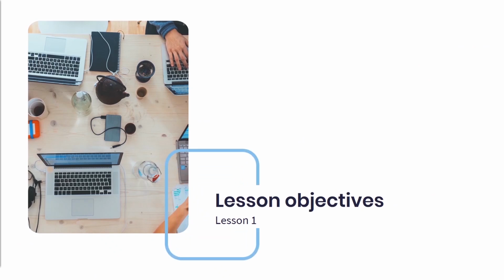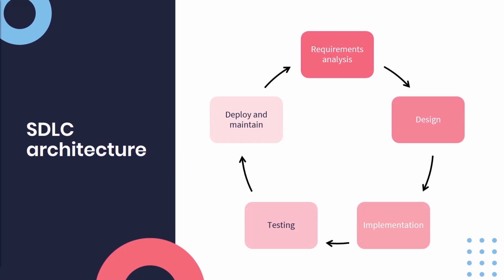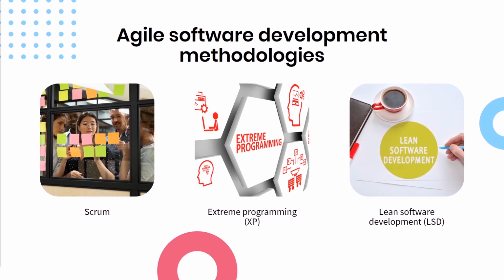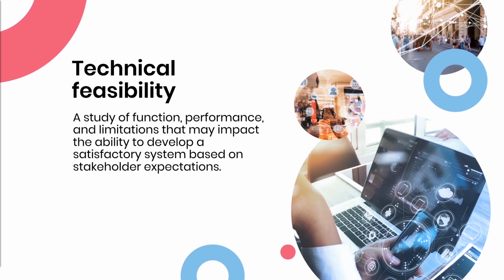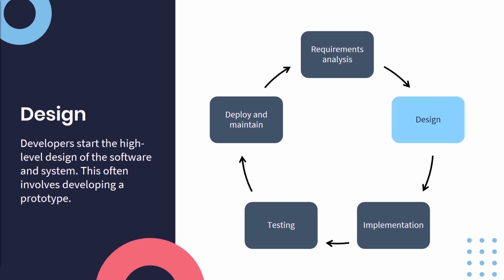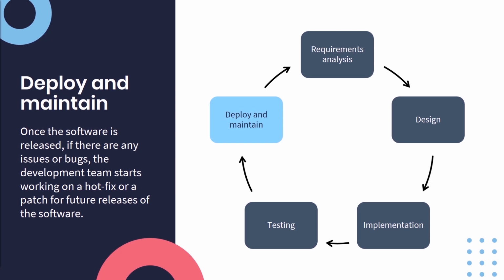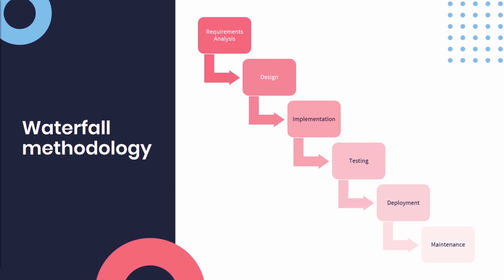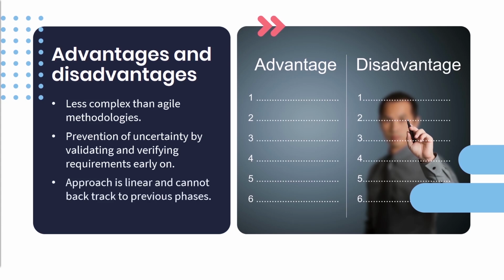Importance of the SDLC (CODING AND TECHNOLOGY) METHODOLOGY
Coding & Technology, Module 2, Lesson 1: Software Development Methodologies

Last updated21/10/2024

Duration25 minutes

2

Details

In this lesson, we will explore the importance of the software development life-cycle (SDLC) and why it is important to use this framework to successfully deploy and manage software, this includes small or large software packages. We also discuss the various phases in the SDLC in the context of popular agile methodologies and how they can be used in the software development process.